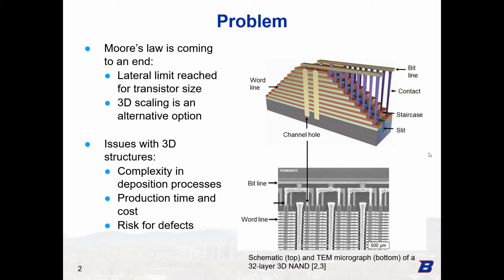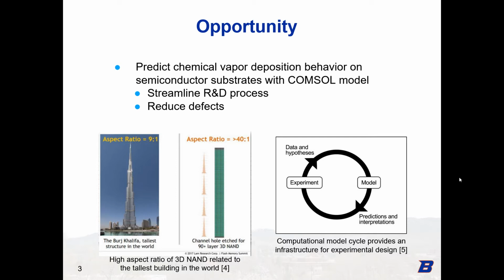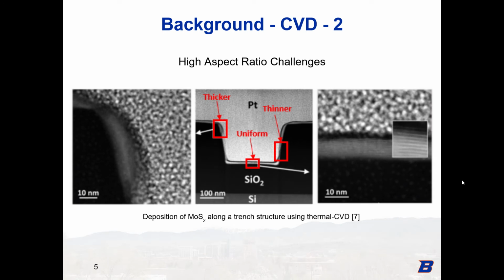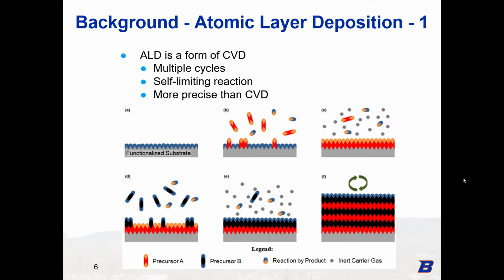Understanding Thermal and Fluid Transients in Semiconductor Device Structures